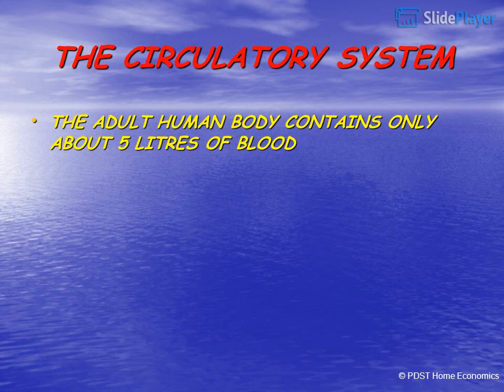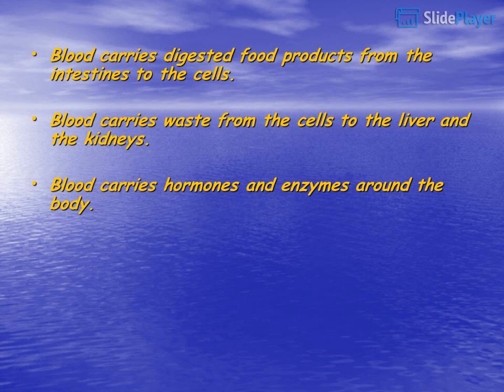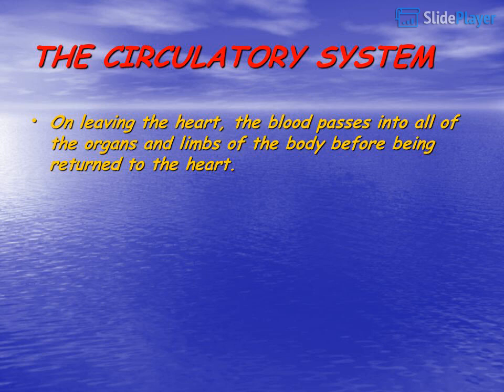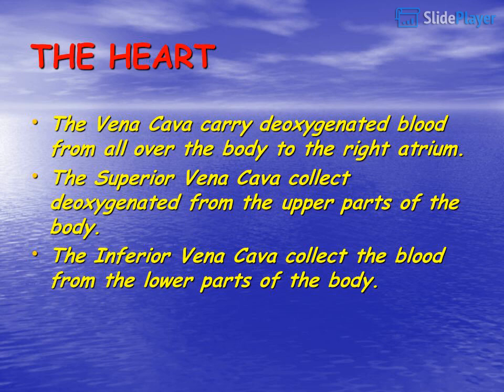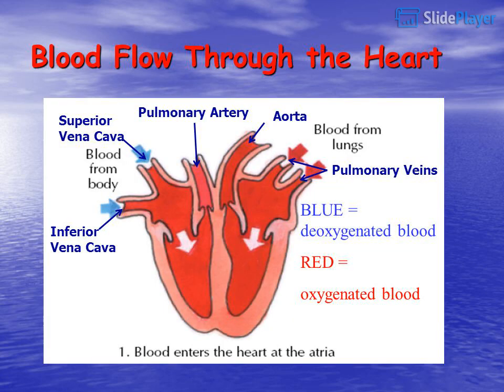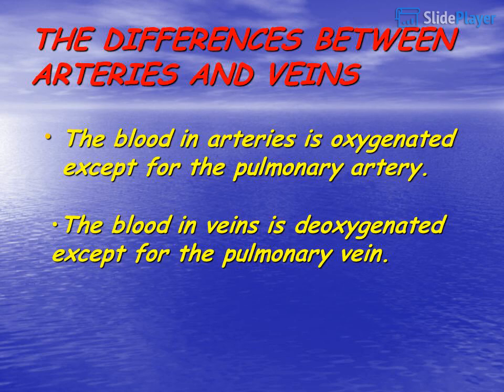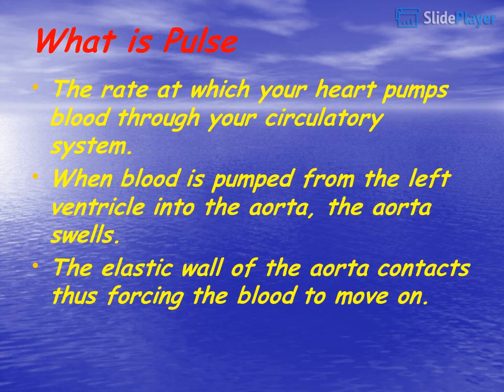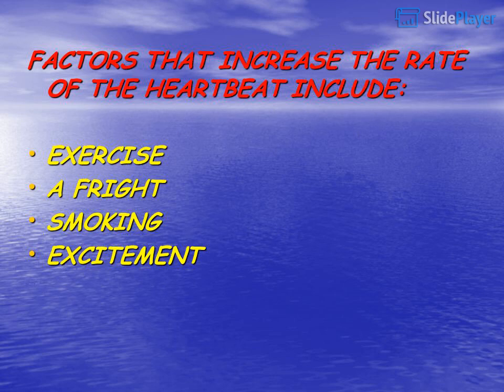THE CIRCULATORY SYSTEM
THE CIRCULATORY SYSTEM   ppt video online download 3